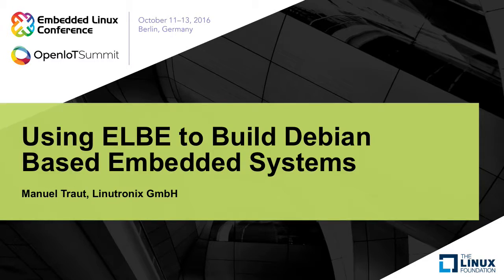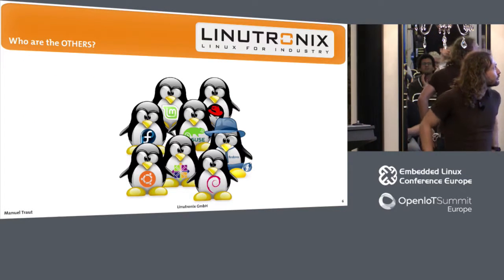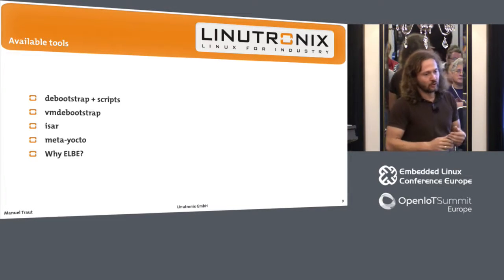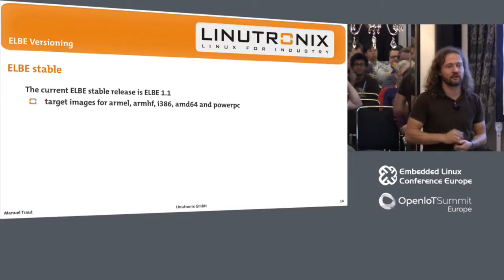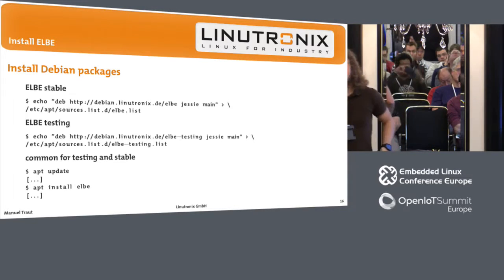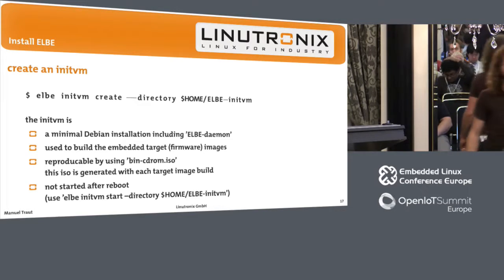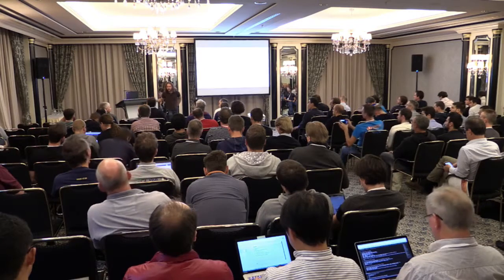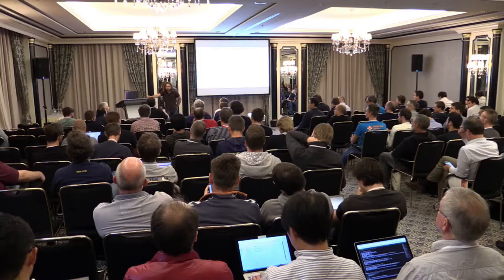Using ELBE to Build Debian Based Embedded Systems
Using ELBE to Build Debian Based Embedded Systems - Manuel Traut, Linutronix GmbH

Debian is a Linux distribution that is available for different CPU architectures, it is stable and secure. Best preconditions to be used in an embedded system! ELBE is an open-source Debian based embedded

Linux build environment ELBE can be used to generate reproducable Debian based firmware images. In this talk Manuel shows howto create a Debian based firmware image for an embedded ARM platform. The build result, including a flashable image, licence informations and source codes of the open-source components will be discussed. He also shows how to integrate own software or do other customizations

like adding users or modifying config files in a reproducable way.

About Manuel Traut

Manuel works as Software Specialist at Linutronix GmbH since 2007. In this time he had the chance to build various Linux based BSPs with different methods and toolkits. With this knowledge in mind he currently maintains the embedded linux build environment (ELBE ELBE reuses as much as possible from the Debian project. He regularly acts as Trainer for various embedded Linux topics and has given Linux related talks at RTLWS, LinuxTag and Chemnitzer Linuxtage.